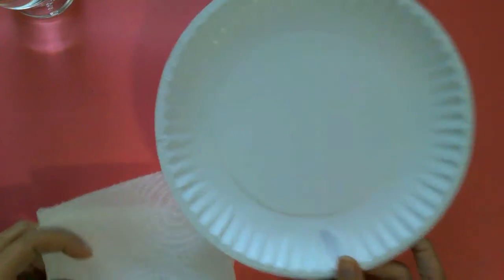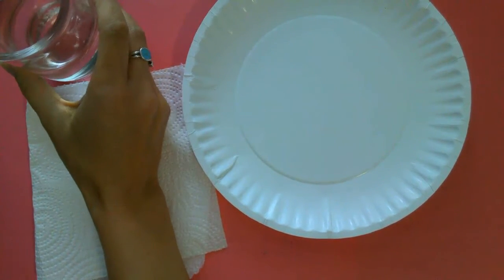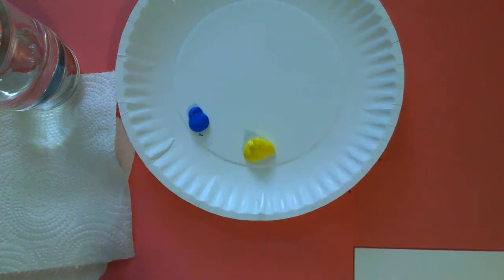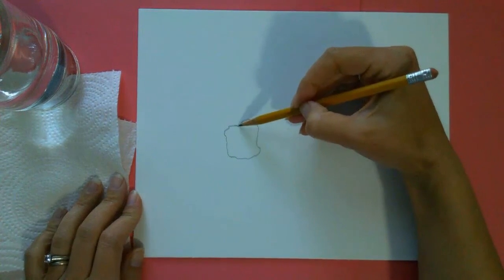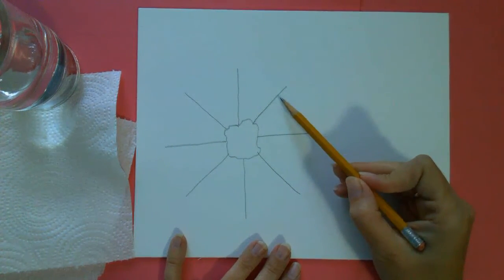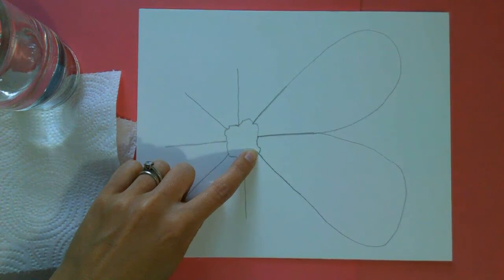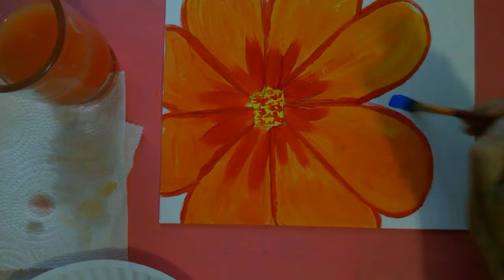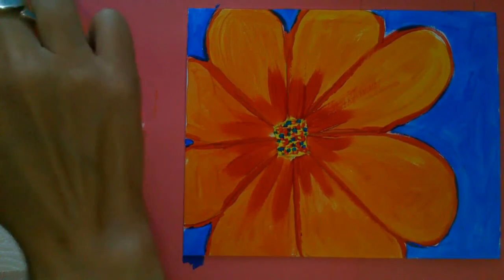Flower Painting (inspired by Georgia O'Keeffe)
This is a walk through demonstration of the workshop activity for the Virtual Summer Art Camp 2020 - Flower Painting inspired by Georgia O'Keeffe. This activity is for ages 5 through 7 and is taught by artist Courtenay Puckett.